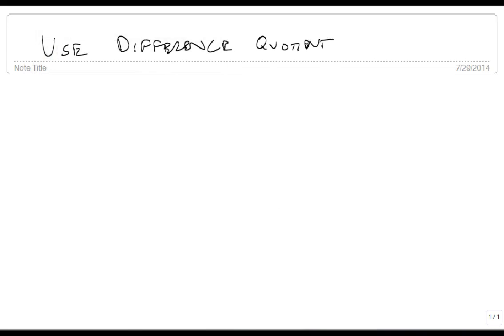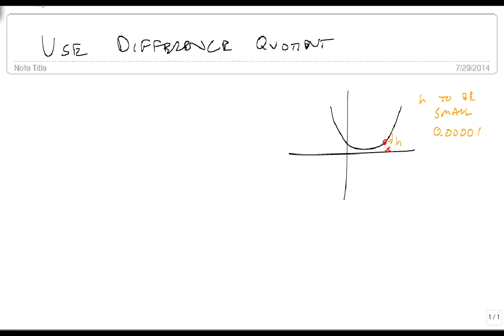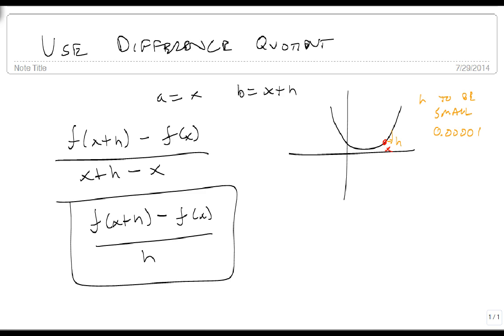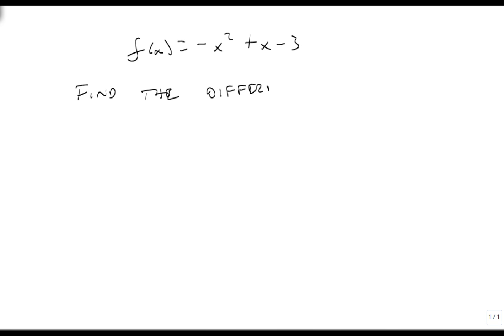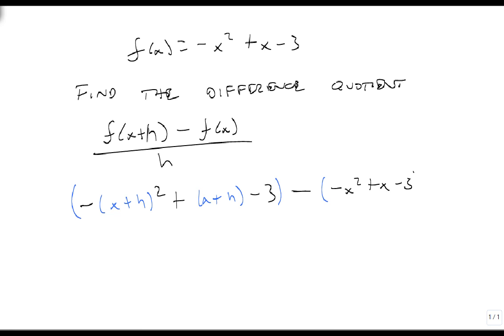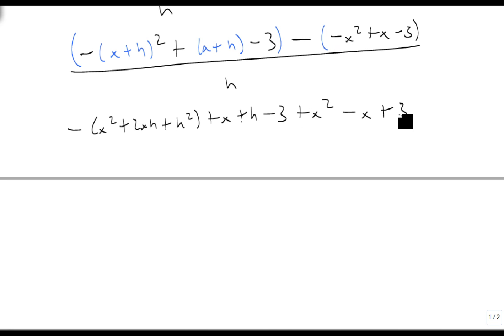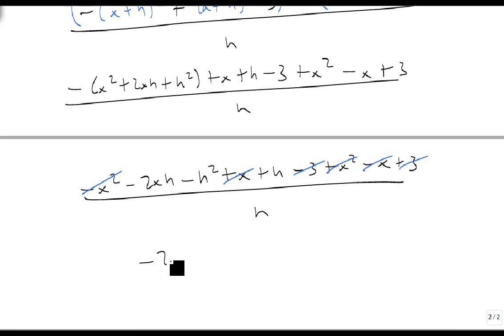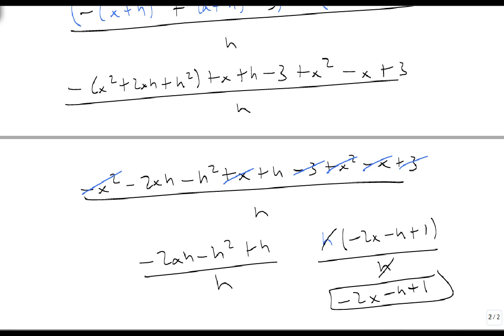Use the difference quotient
This video shows how to find the difference quotient.